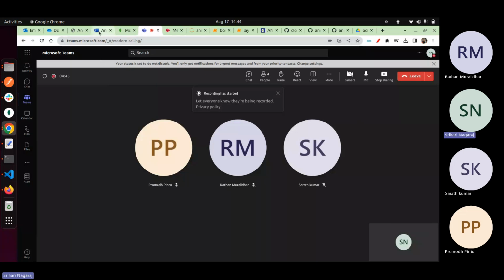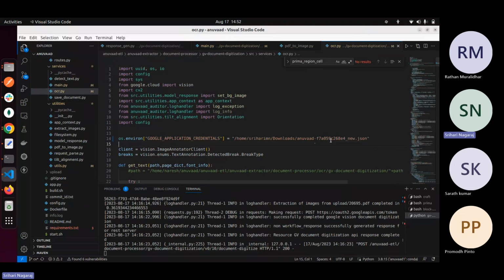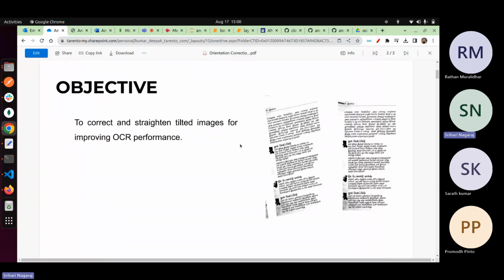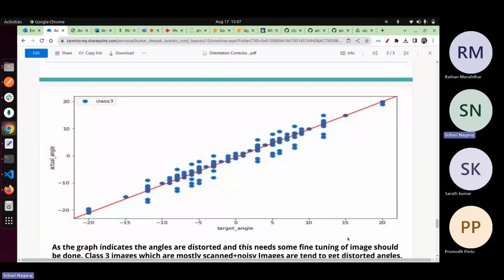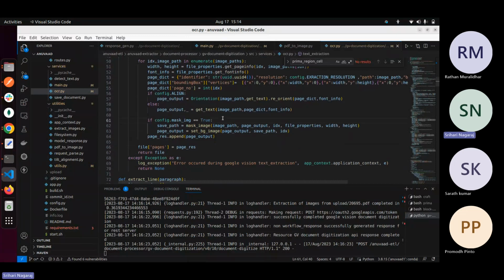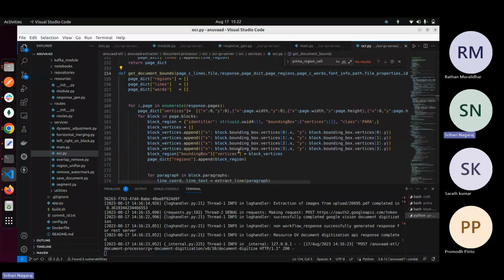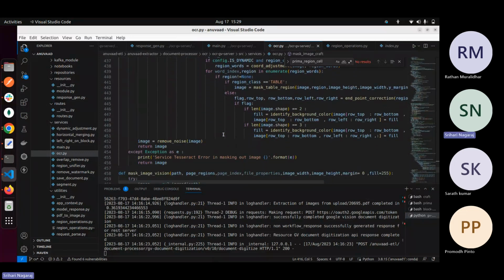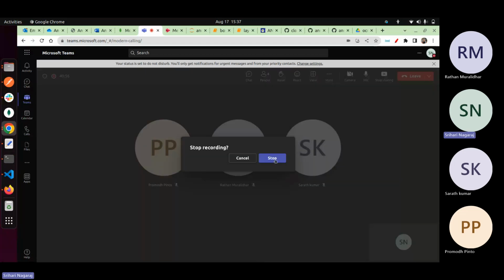Anuvaad Technical KT - Digitization